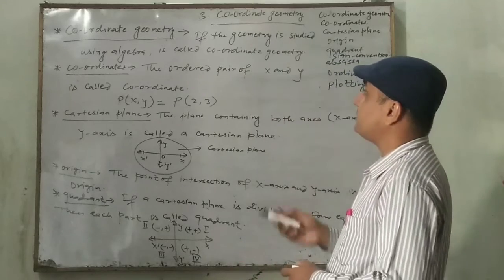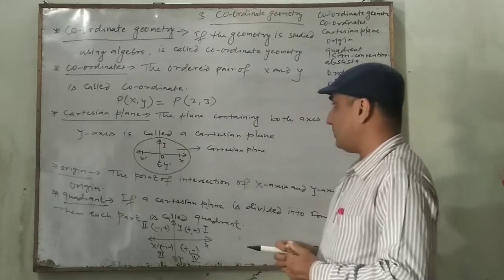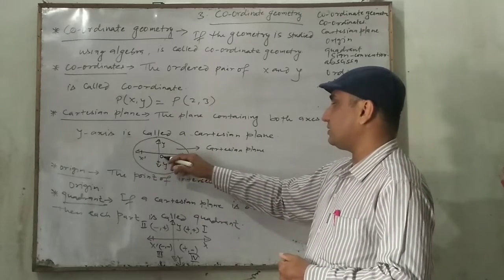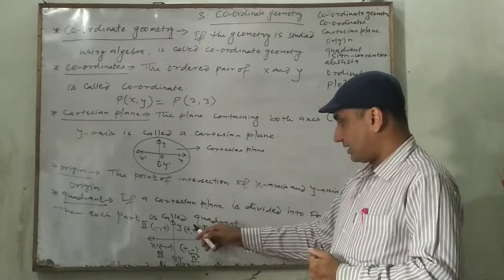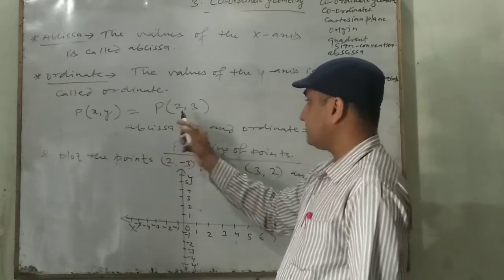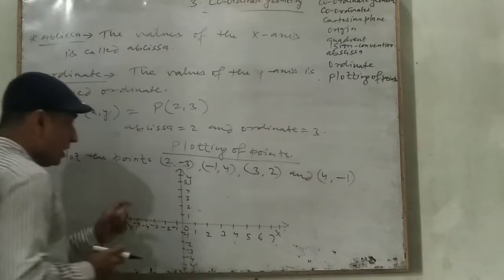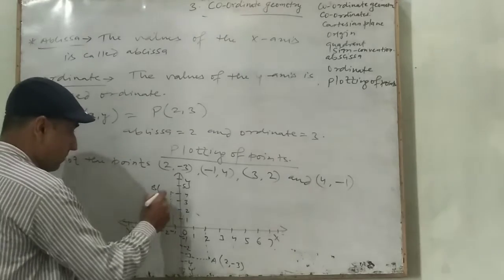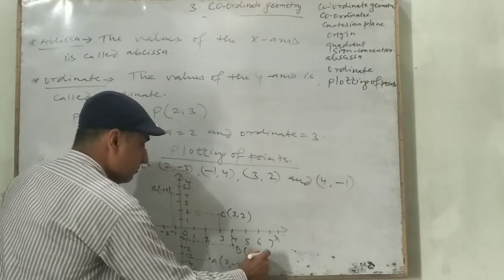Class-IX Chapter-3(Coordinate geometry)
Coordinates, cartesian plane, quadrants, plotting of points using graph paper.